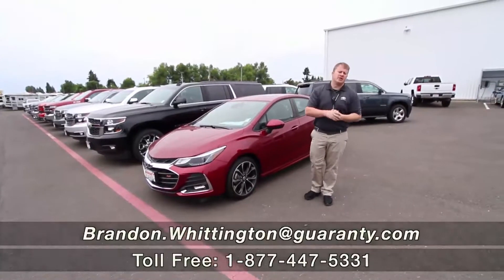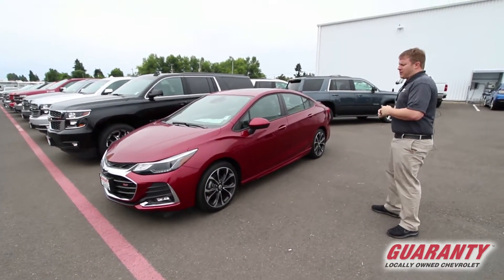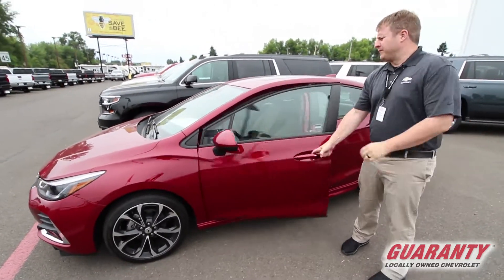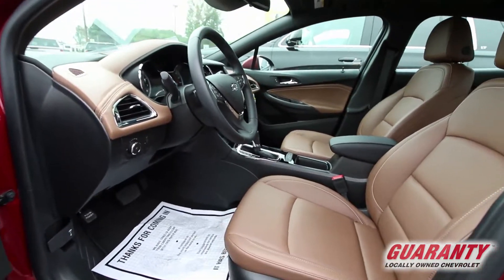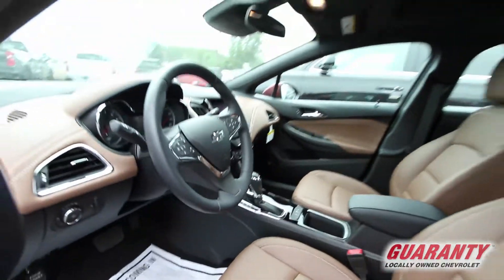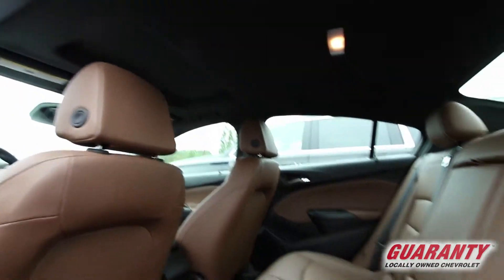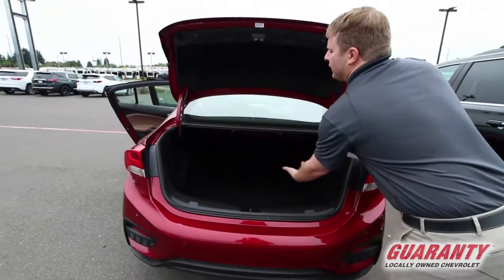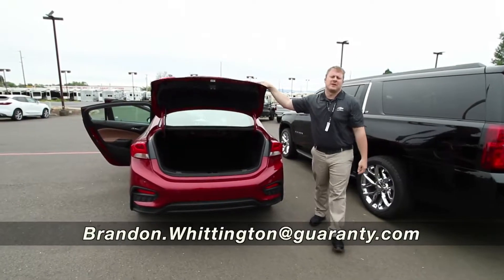2019 Chevrolet Cruze Premier • GuarantyCars.com